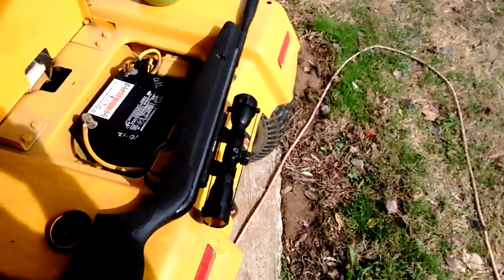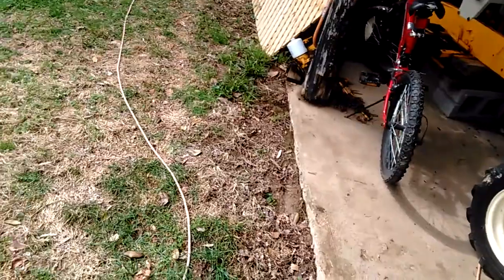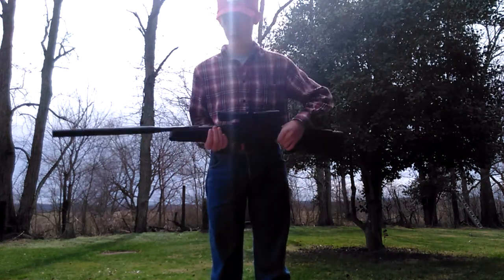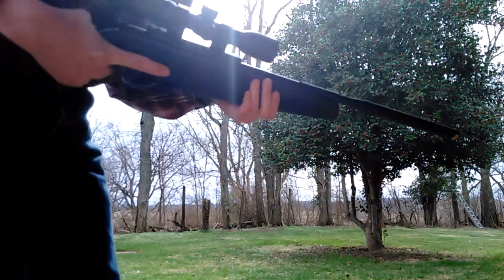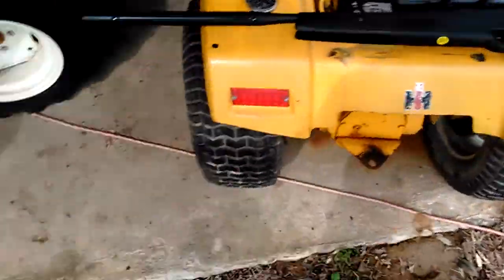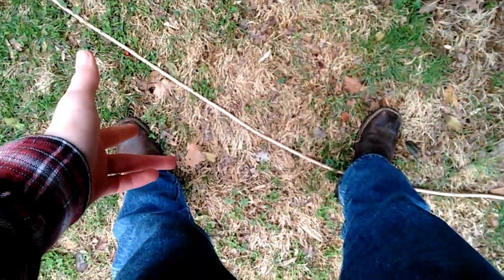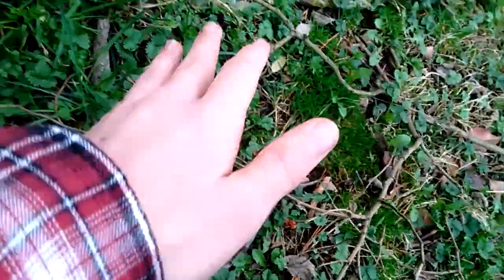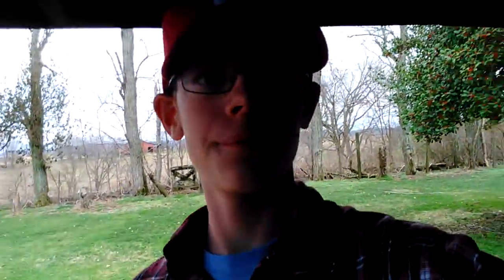Gamo viper whisper